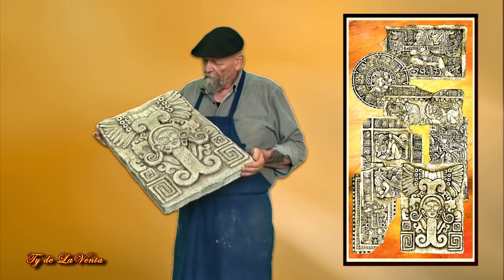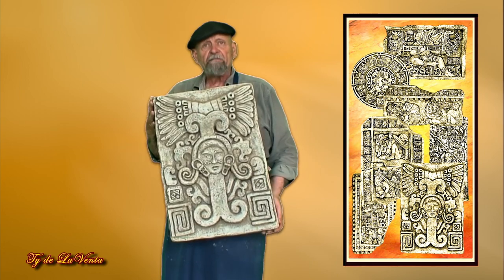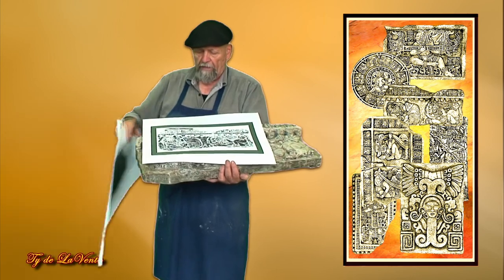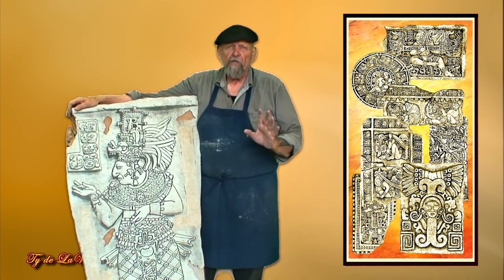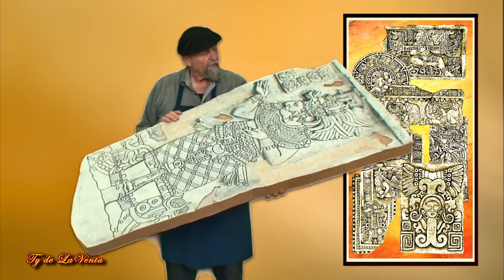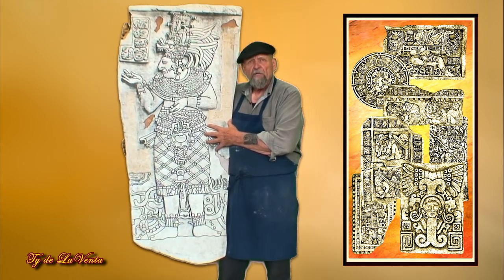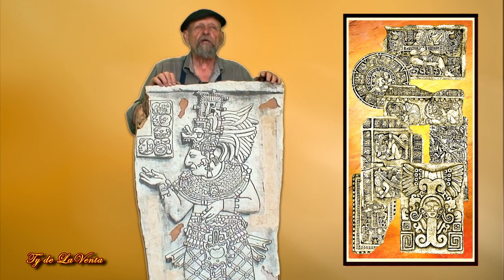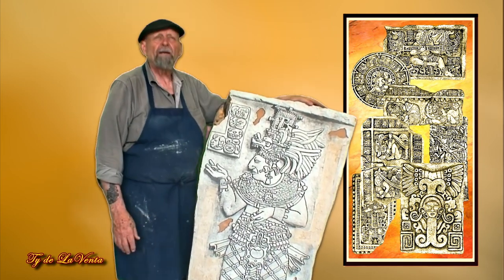Ty de LaVenta Featherstone FAQ 2010 St. Louis MO USA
Video Production Provided by TJX Productions